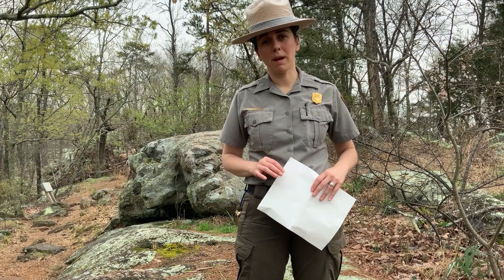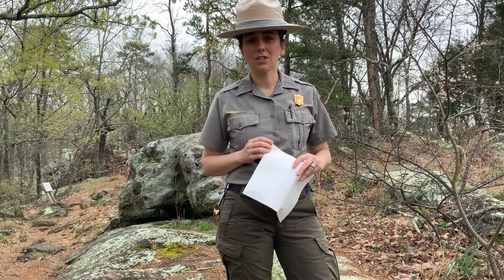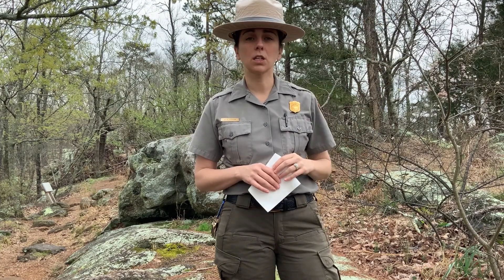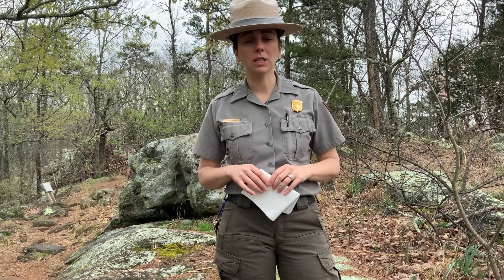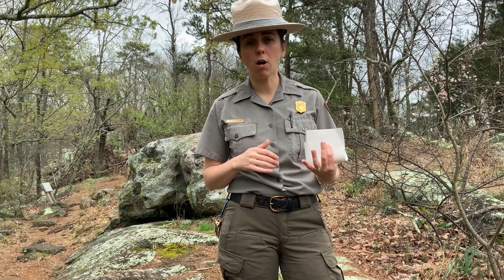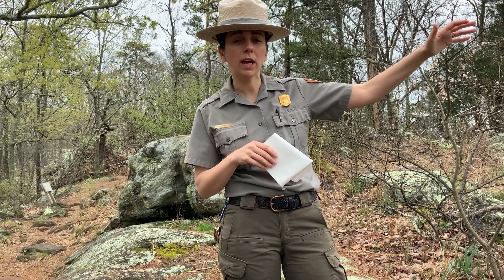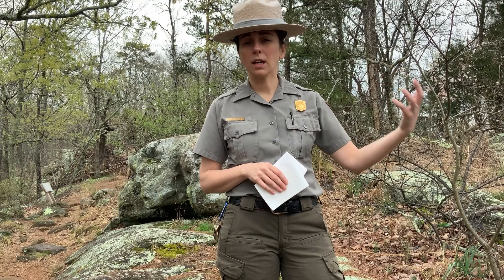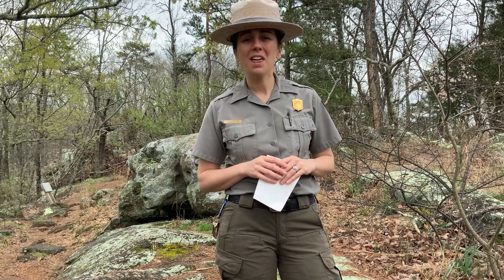The Geology of Kennesaw Mountain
As Kennesaw Mountain NBP recognizes Geologist Day, Ranger Amanda discusses the geological regions of Georgia and how the geology impacted the Battle of Kennesaw Mountain and the Atlanta Campaign.

• Roberts, David, et al. A Field Guide to Geology: Eastern North America. Houghton Mifflin Harcourt, 2001.
• Hurst, Vernon J. Geology of the Kennesaw Mtn-Sweat Mtn Area, Cobb County, Georgia. Thesis. Emory University, 1952.

Ongoing programs at Kennesaw Mountain:
- Excellent Etiquette Campaign
- BARK Ranger Campaign